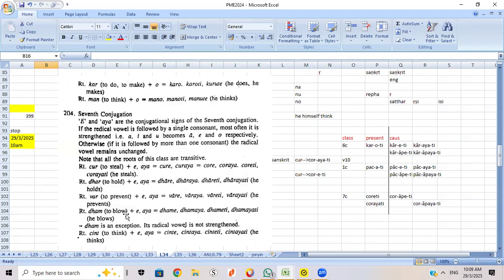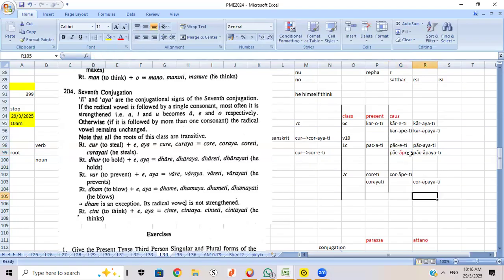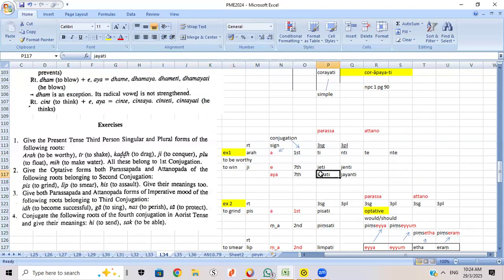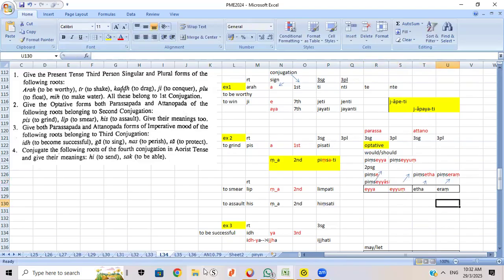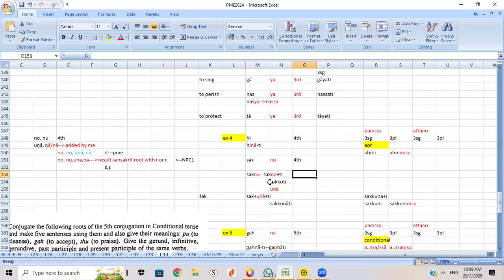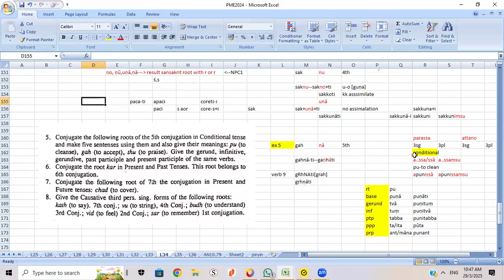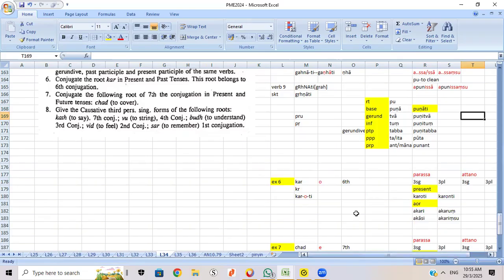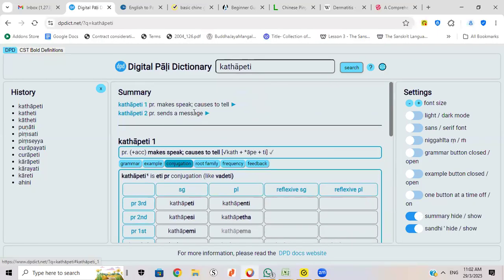Pali Make Easy 29th March 2025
Pali grammar study.
Lesson 34 no 204, seventh conjugation and exercises 1 to 4.